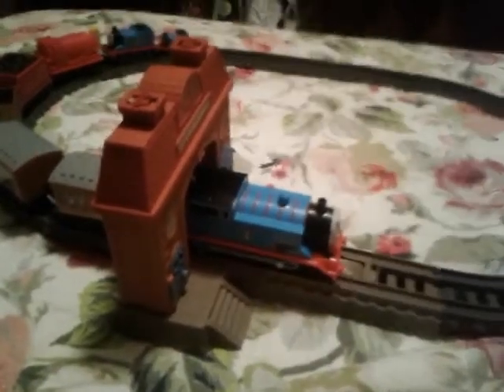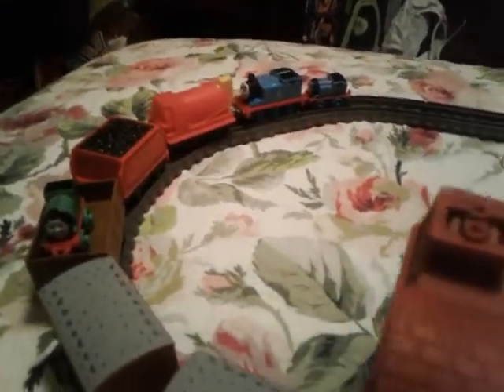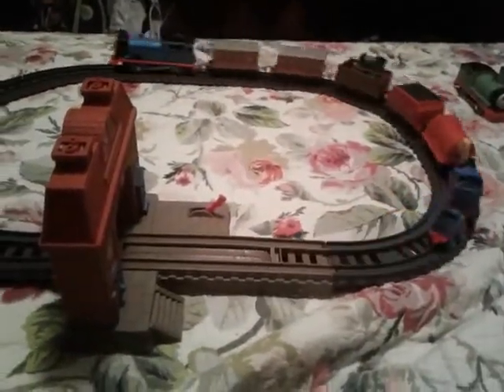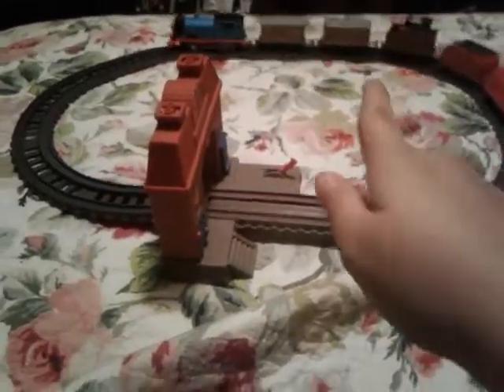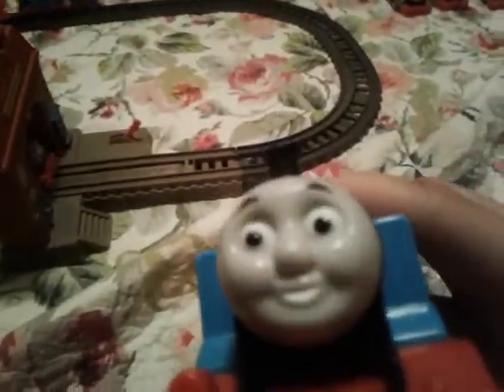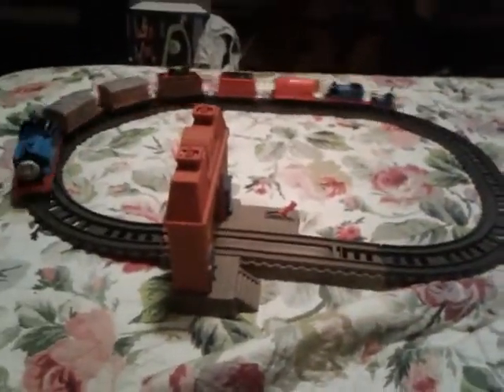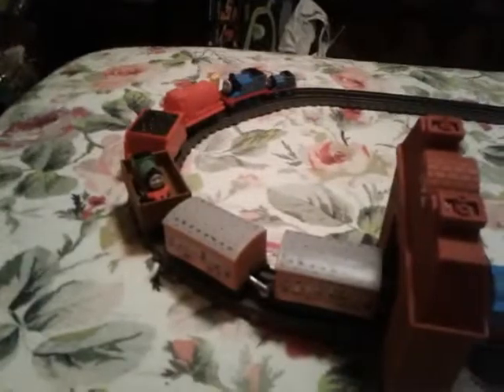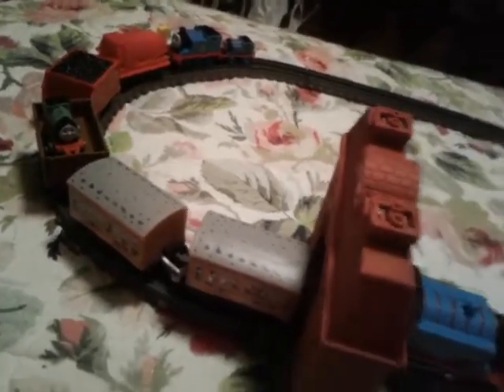A Crazy Magical Train Of Wonder